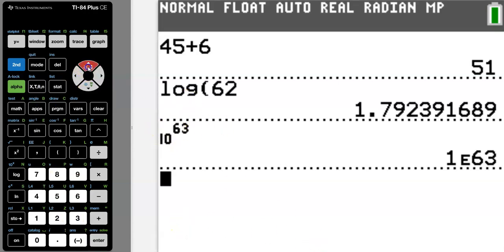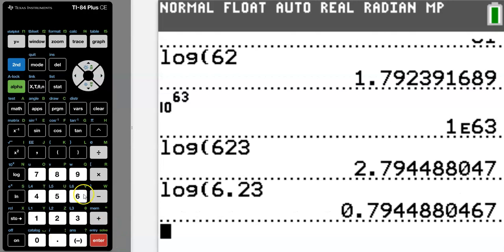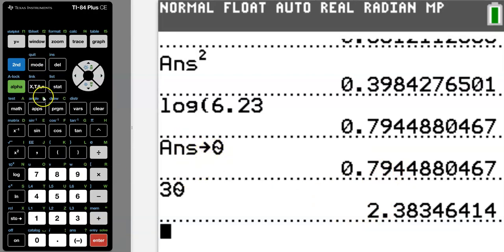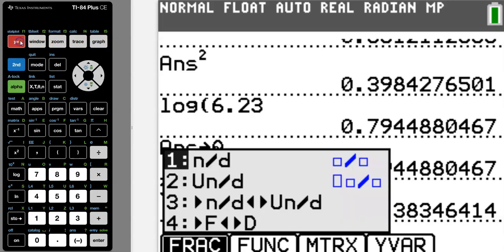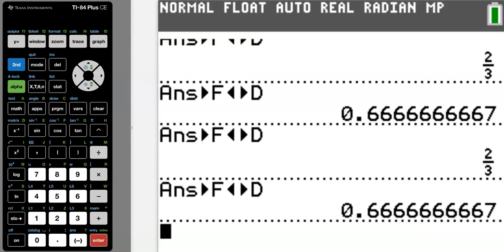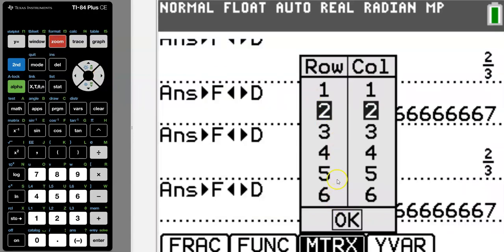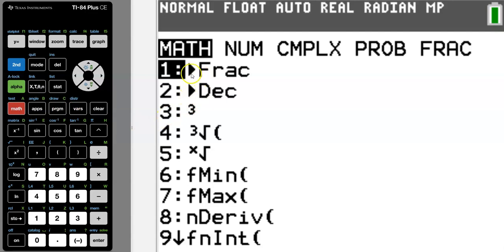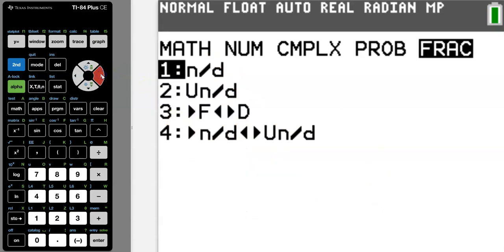Tips & Tricks on the TI 84CE Homescreen